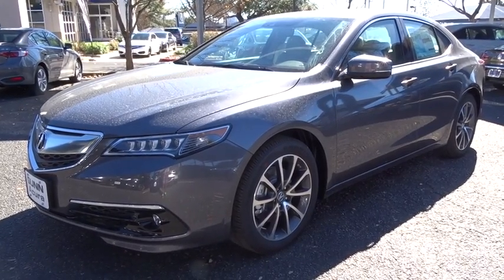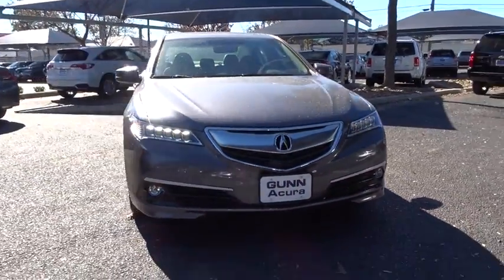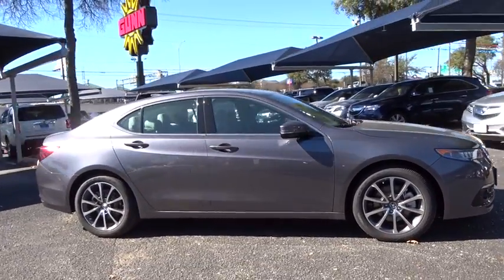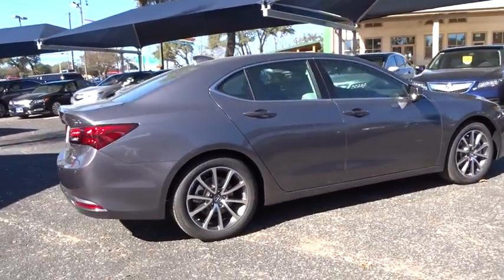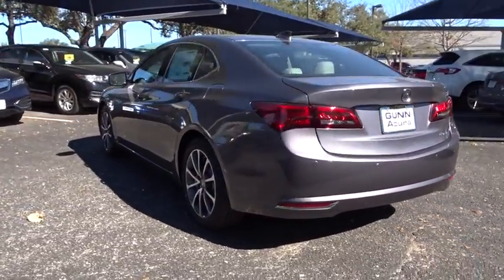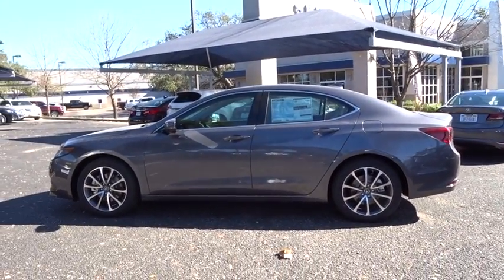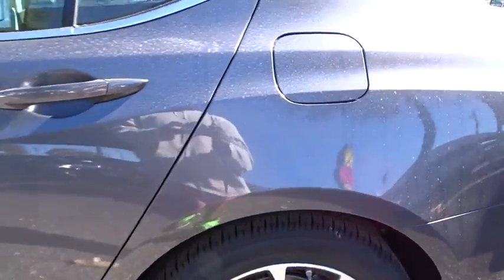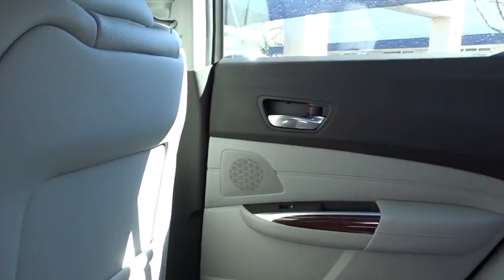2017 Acura TLX San Antonio, Austin, Houston, Dallas, Boerne, TX A70515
2017 Acura TLX
2017 Acura TLX V6 w/Advance Pkg - Stock#: A70515 - VIN#: 19UUB3F74HA002309

Gunn Acura
11911 IH 10 W

Call or email to confirm availability. All Wheel Drive, never get stuck again** Safety equipment includes: ABS, Traction control, Passenger Airbag, Curtain airbags, Front fog/driving lights...Other features include: Leather seats, Navigation, Bluetooth, Power locks, Power windows... The Acura TLX features an ultra-stylish profile that has been shaped and trimmed to reduce drag, lift, turbulence, and rolling resistance. Weight has been reduced by using lighter tougher metals such as aluminum and ultra high strength steel. The 8-Speed 2.4L engine with 206hp with 182 lb-ft of torque has a Dual Clutch Transmission making upshifts and downshifts swift and seamless. Also available is a 9-Speed 3.5L V6 with 290hp and 267 lb-ft of torque featuring Variable Cylinder Management which lets the engine transition to three cylinders at cruising speeds enhancing fuel efficiency. Standard Precision All-Wheel Steer delivers unprecedented handling and is the first system that enables the rear wheels to adjust toe angles independently. Super Handling All-Wheel Drive is also available to direct engine power to match weight distribution. 10 stunning Jewel Eye LED headlights appear like gems in a jeweler's case and light up the night. The beauty continues inside with lit analog gauges and the On Demand Multi-Use Display touchscreen which controls audio and climate functions. The Audio System with a 15GB HDD media storage and 7 speakers allows functionality with multiple sources including USB, CD, Sirius XM, and Pandora. Also available is a 10 speaker premium system by ELS Studio. The Acura Navigation System uses hard drive data for ultra-fast response on the 8-inch screen and can display menus, maps and directions along with additional features such as Zagat restaurant reviews and real-time traffic. Acoustic noise-dampening foam introduced into the unibody provides vault-like silence. Available safety features include lane keeping assist, adaptive cruise control, blind spot warnings, and parking sensors.